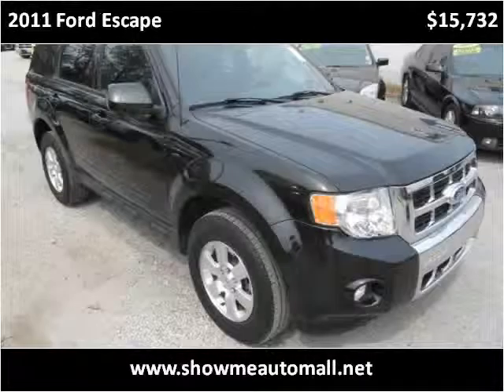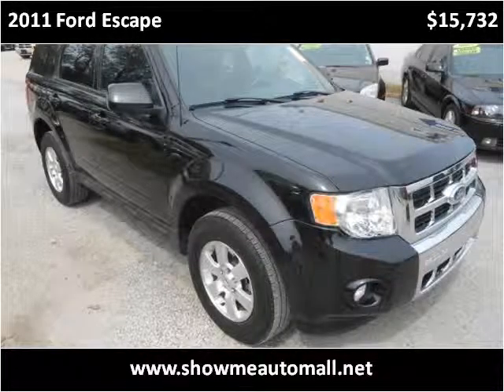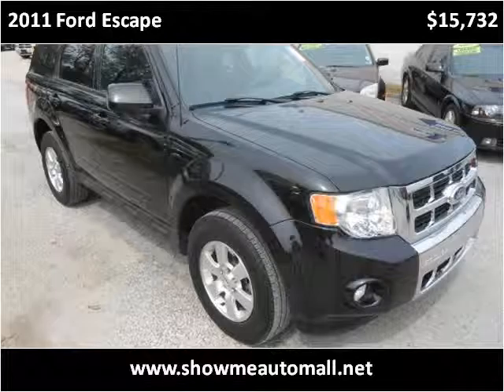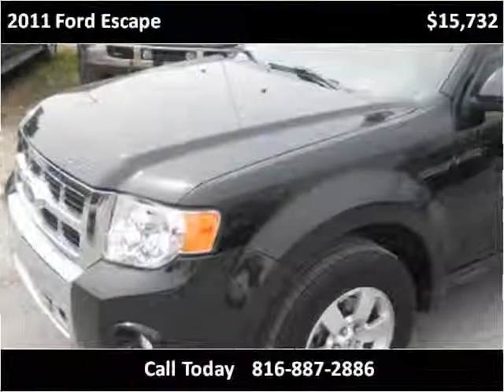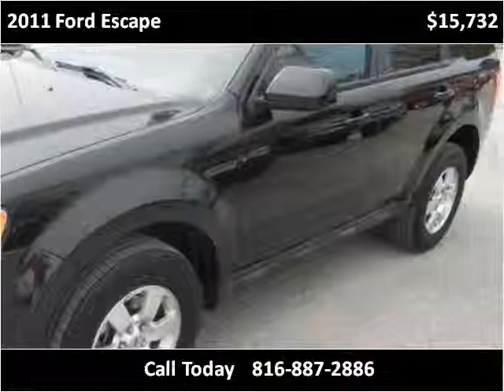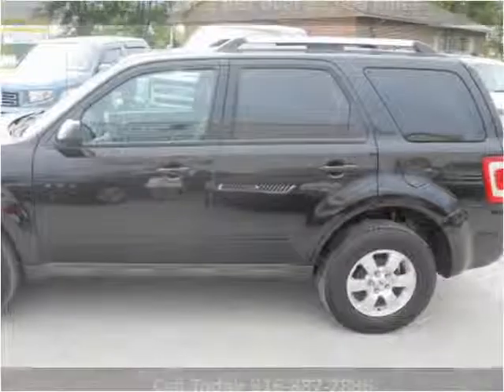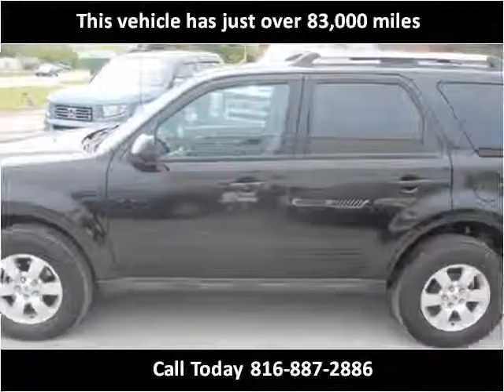2011 Ford Escape Used Cars Harrisonville MO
This 2011 Ford Escape is available from Show Me Auto Mall.